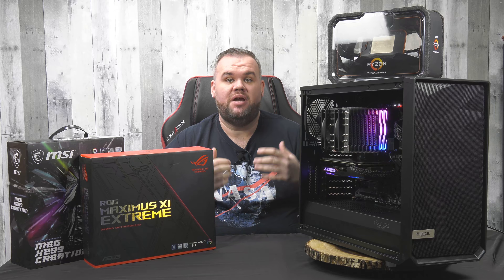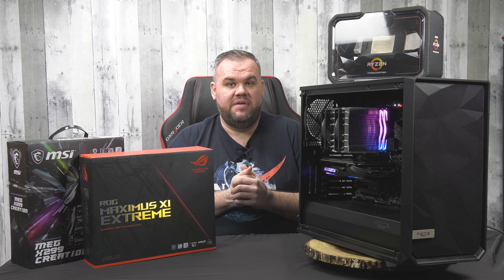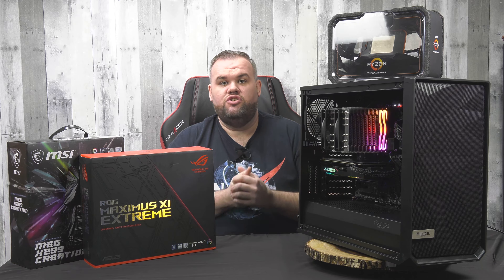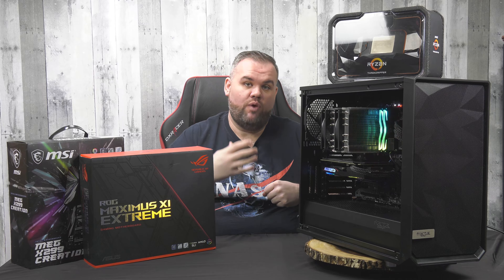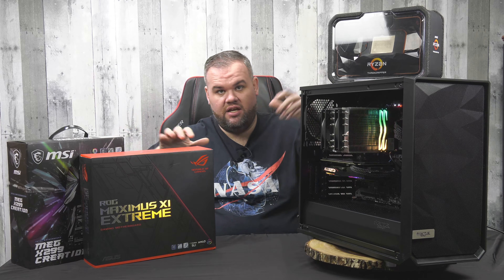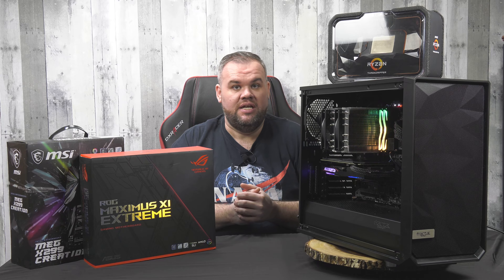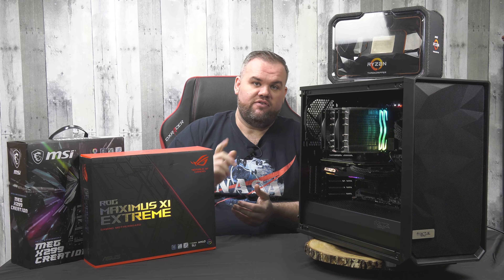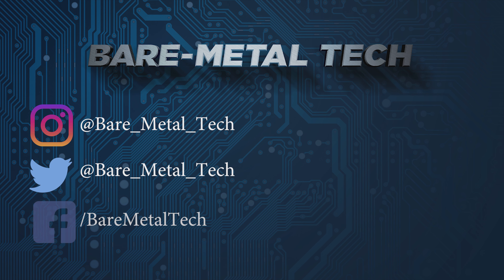Welcome to Bare Metal Tech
Today is the official launch of Bare Metal Tech. Bare metal tech has been a concept which I have wanted to do for a very long time, and that time is now. We will discuss the newest tech news, trends, products and features. We will also be doing some other fun/cool projects as we have new tech toys to play with.